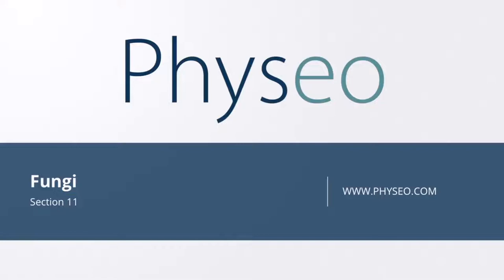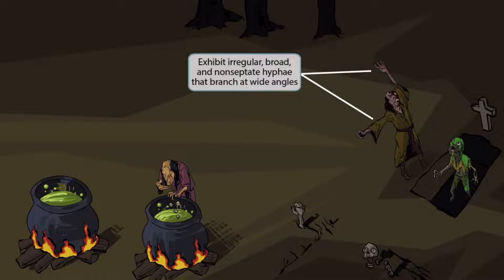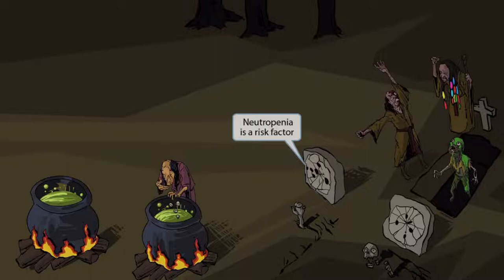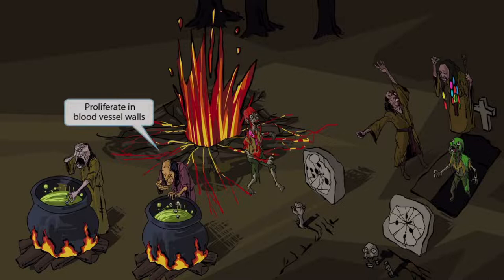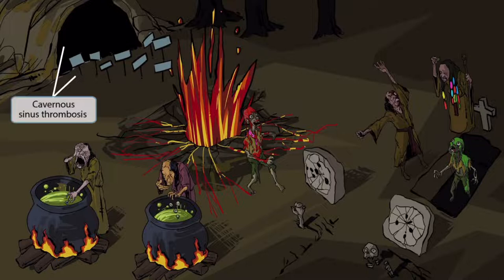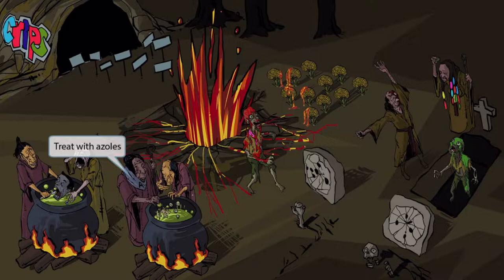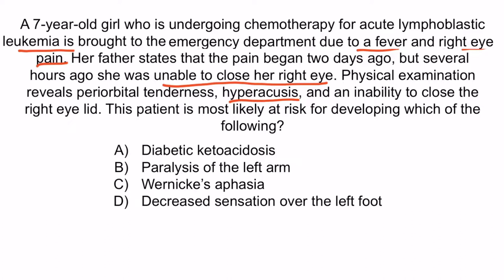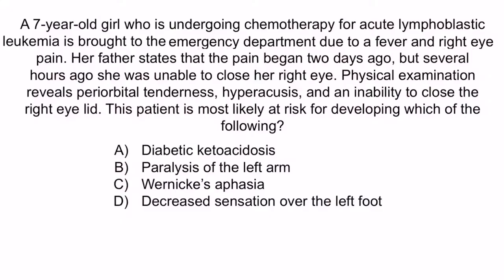Mucor and Rhizopus for the USMLE Step 1